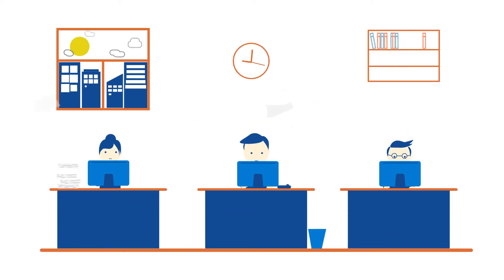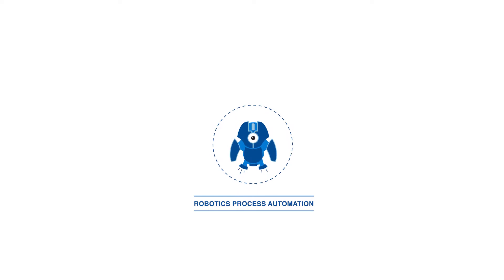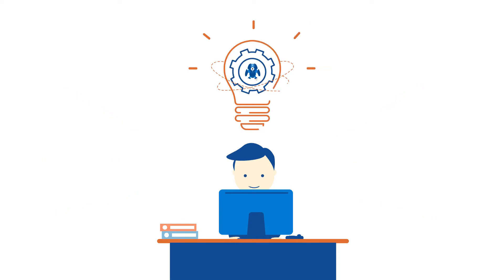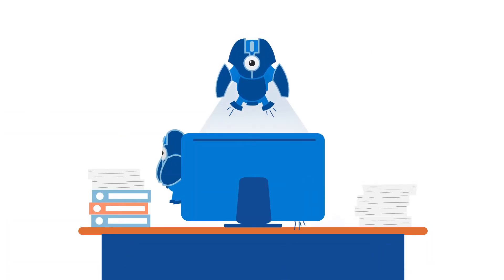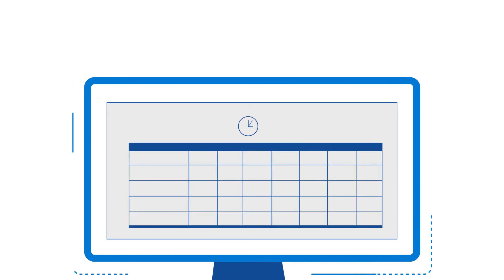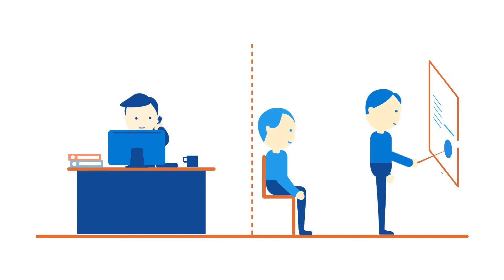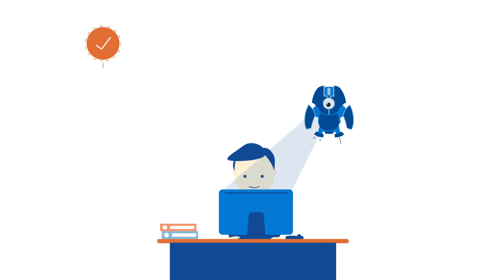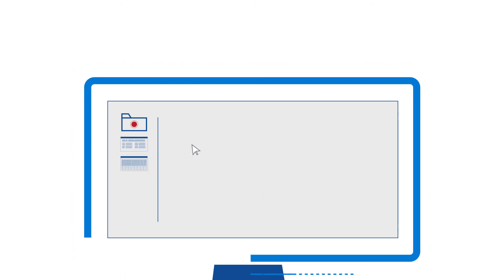Robotic Process Automation (RPA)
Robotic Process Automation (RPA) is a latest innovation that transforms the processes for shared services, outsource providers, and other industries with large workforce to reduce cost and improve productivity. It is a software technology that can substitute manual work to automate repetitive, rules-based processes.

It uses virtual agents in performing mundane repetitive work that frees up valuable time of your employees, making them more productive and focus on value-added work.